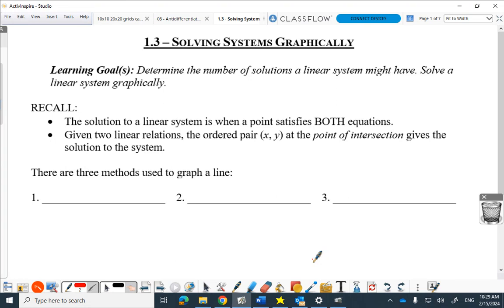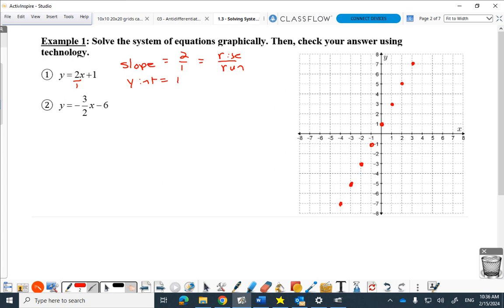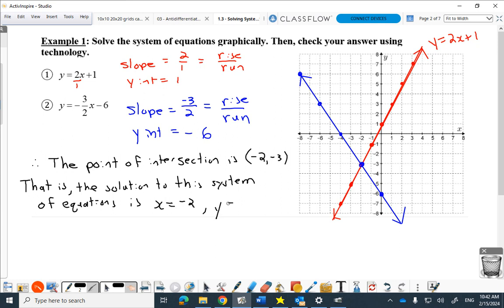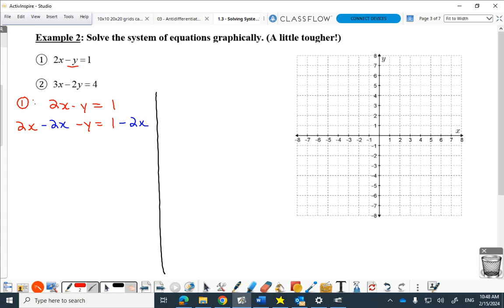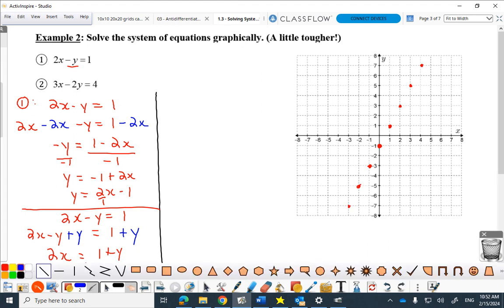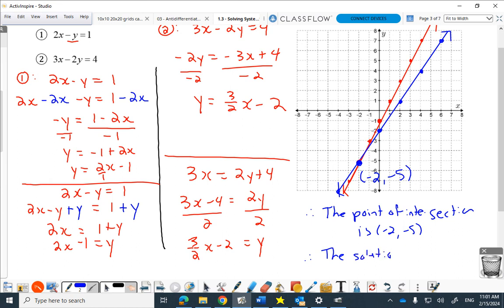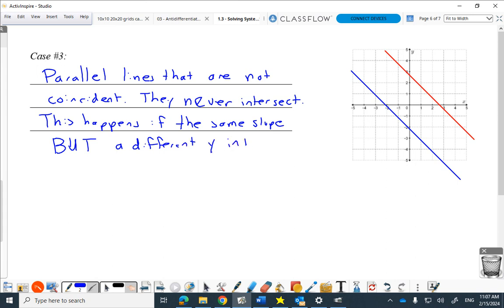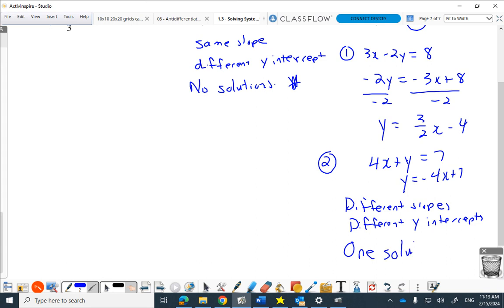Video Lesson - Solving Systems Graphically